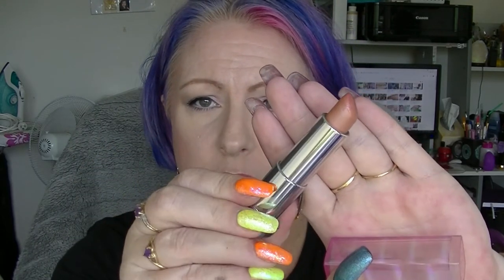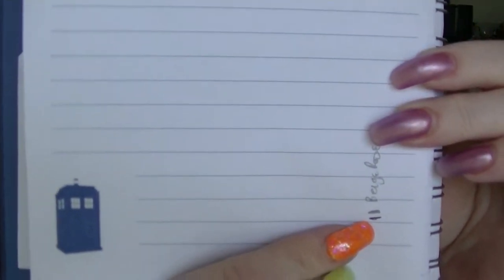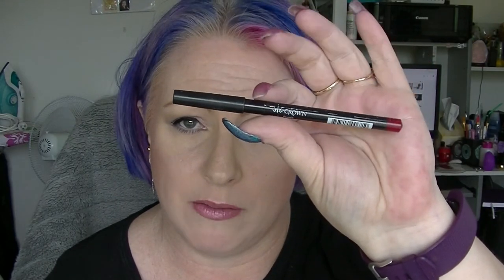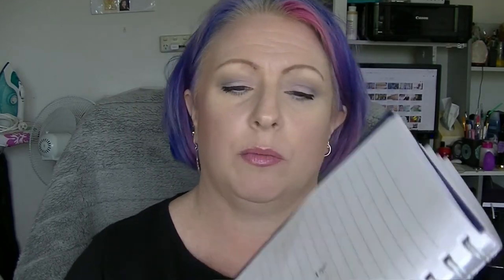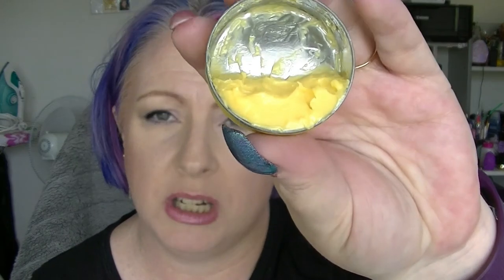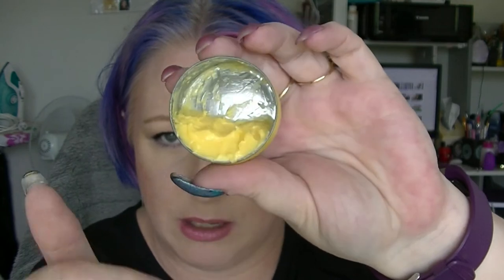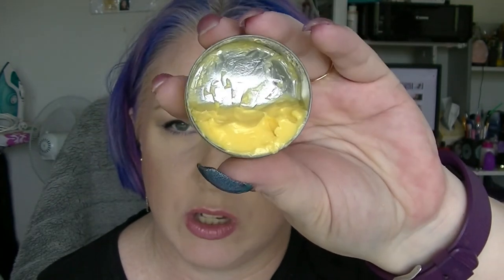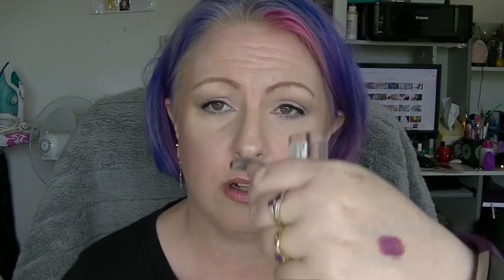Lip Service Project - Pantastic Ladies Collab - Update #1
First update for my Lip Service project pan.

Updates: Monthly
# of Items: Up to your discretion. This is going to be done like a project polish but with all lip products. If the product is is designed for your lips it is fair game in this project. Set your own personal goals for this project. Do you want to finish a certain number of lipsticks/glosses? Would you like to finish a certain dollar value by the end of the year? Tailor this to your individual style.

Creators: Jessica & Amanda
Creators:
Collaborators:
Connie @letsgetitpanned
Sarah  @myaddictions813
Jennifer  @jensbeautystash
KLB @teacher_incognito
Tammy @katelee1989
Samantha  @samaantha.adams
Anastasia  @anatase.ceridwen
Paula @abeautygurumademedoit
Eda @edasprojectpan
Kathy @kazam2213
Kate  @kate_elizabeth92
Ceylan  @ceylovesmakeup
Kayla @beautylover211
Jennifer  @Jengirl37
Esmerelda @simplyesmee_empties
Melissa @reilly9660
Laura @love_loo_loo
Eshita
Catarina @cat.vb
Kayla @beautylover211
Emma  @pastelgemem
Cailyn  @projectpanner99
Nikita @beautybynikitaana
Amanda  @xoxocherrybombbeauty
jenn @sparklezandstuffz
Roos Rhvlmns
Rania @rdloverbunny
Loretto  @toomanyreds
Haley @haley0614
Magda @eyes_on_regularmakeup